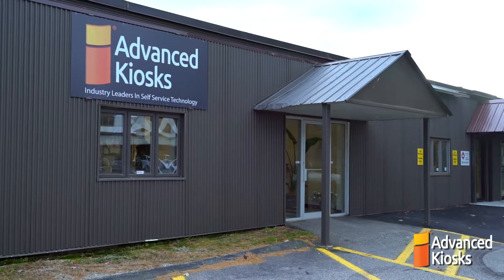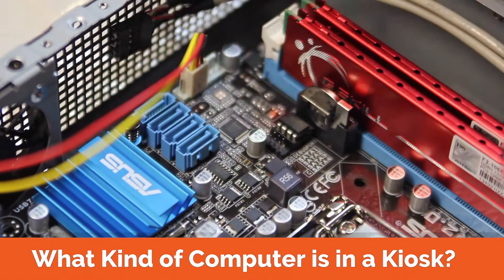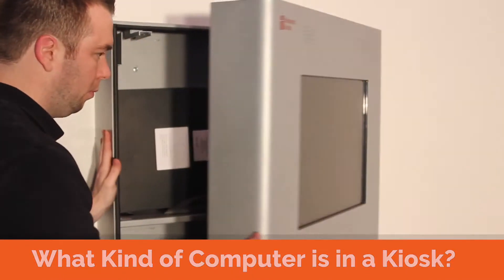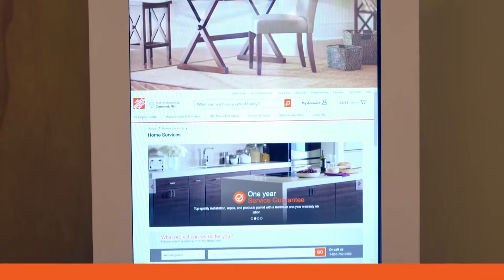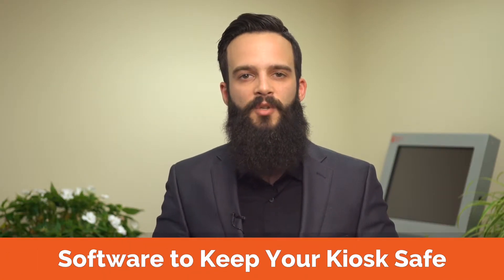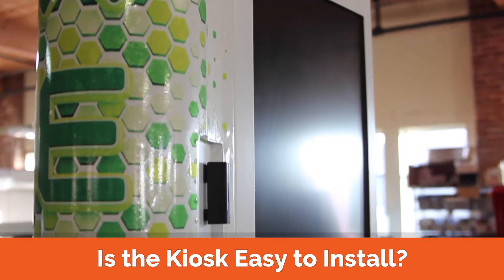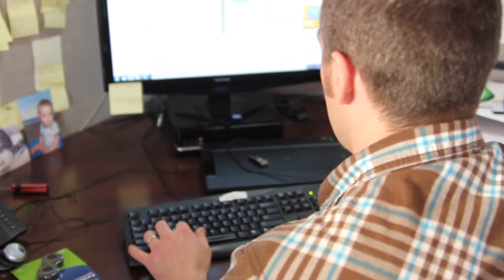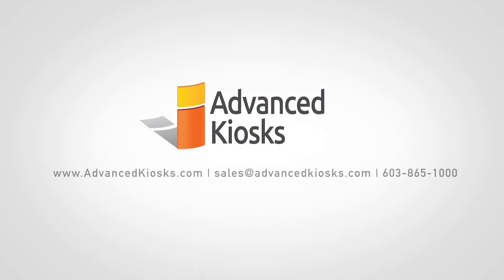Simplify Kiosk IT Integration with Advanced Kiosks | Secure & User-Friendly Solutions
At Advanced Kiosks, we make kiosk IT integration simple and hassle-free. This video answers common questions from IT specialists about setting up and securing self-service kiosks for any network.

Learn how our kiosks are designed with IT in mind:

High-speed processors and Windows 10 Professional for seamless customization
Secure network connectivity via Ethernet, Wi-Fi, or cellular data
Zamok software to lock down kiosks, ensuring security and restricted access
Fully assembled kiosks for quick, plug-and-play installation
Whether your company has an experienced IT team or needs additional support, our technical support plans have you covered. Discover how Advanced Kiosks can streamline kiosk IT integration for your business today!

[More Advanced Kiosks Videos](   / @advancedkiosks  )